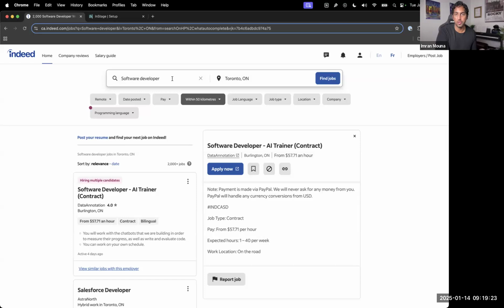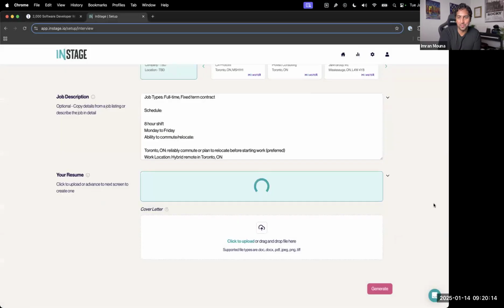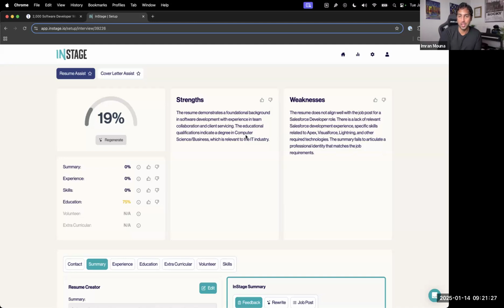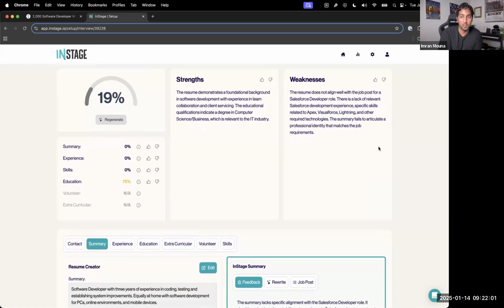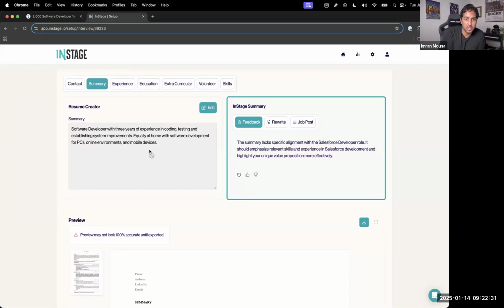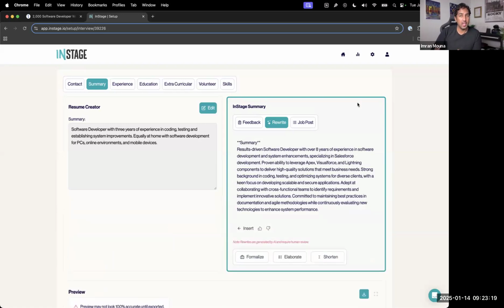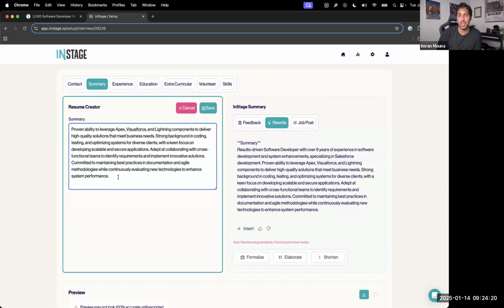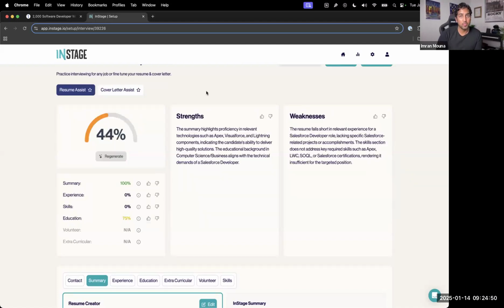InStage Resume Assist Walkthrough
A step by step demonstration of how students can use the InStage Resume Assist tool. In this video you'll see how students can select a specific job from a job board, copy the job title and details, and upload their resume. The system then provides a score for how well the resume matches the job, highlighting strengths and weaknesses.